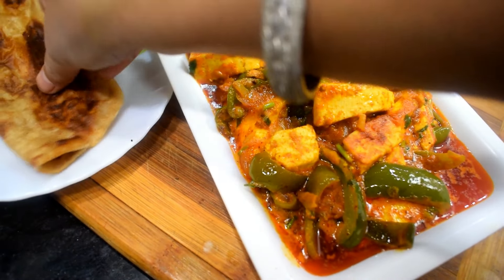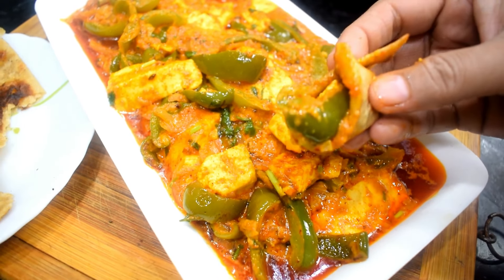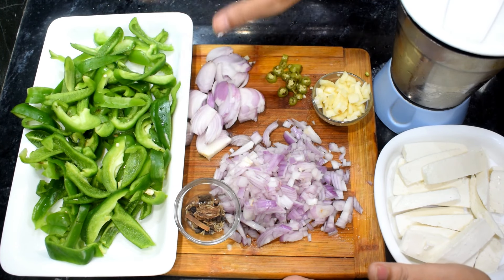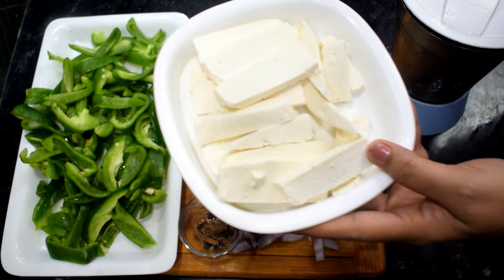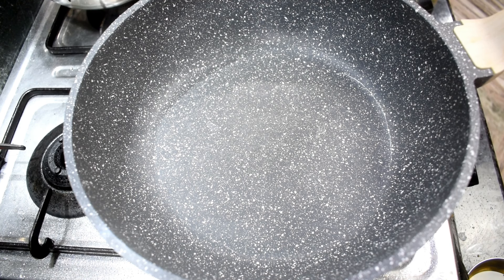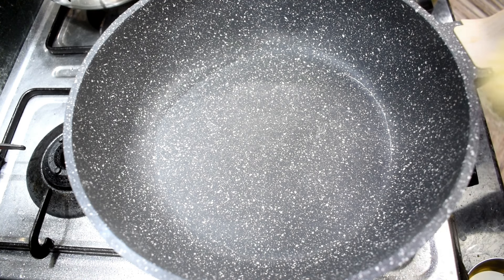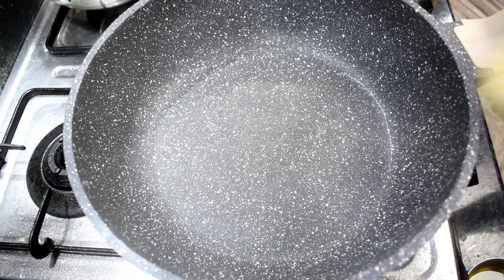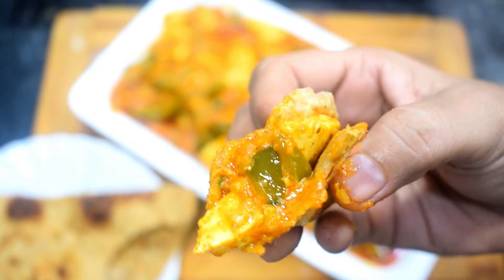20 मिनट में पकाएं और सबको दीवाना बनाएं Butter garlic Paneer masala/Shimla Mirch or Paneer ki Sabji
20 मिनट में पकाएं और सबको दीवाना बनाएं Butter garlic Paneer masala/Shimla Mirch or Paneer ki Sabji

Butter Garlic Shimla Paneer Recipe
kadaipaneer
howtomakekadaipaneerathome
kadhaipaneerrecipe
paneerrecipe
howtomakerestaurantstylepaneer
hoteljesapaneerrecipe
recipeinhindi
tastypaneerrecipe
kadai paneer
kadai paneer recipe in hindi
kadai paneer recipe
kadhai paneer recipe
kadhai paneer
quick kadai paneer recipe
how to make kadai paneer
how to make restaurent style kadai paneer at home
kadai paneer gravy
kadai paneer in hindi
recipe of kadai paneer
easy kadai paneer recipe
punjabi kadai paneer recipe
paneer ki sabji
paneer ki sabji kaise bnate hai
how to make paneer sabji
paneer ki sabji bnane ki vidhi
paneer ki sabji bnane ka tarika
paneer shimla mirch ki sabji
paneer capsicum masala
paneer shimla mirch masala
shimla mirch paneer ki sabji
kadai paneer recipe
kadhai paneer ki sabji
restaurant style paneer capsicum masala
dhaba style paneer ki sabji
lacha paratha recipe
layer paratha recipe
trikona paratha recipe
cooking with chef ashok